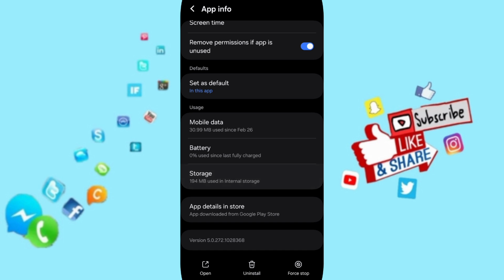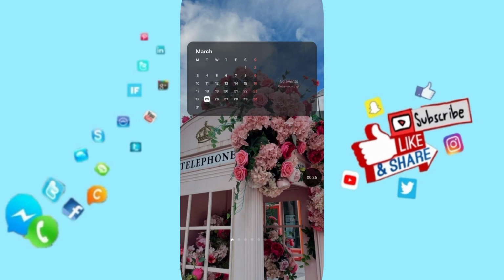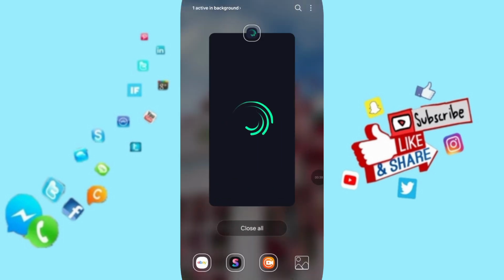How To Fix And Solve Login Problem On Alight Motion App | Easy Fix